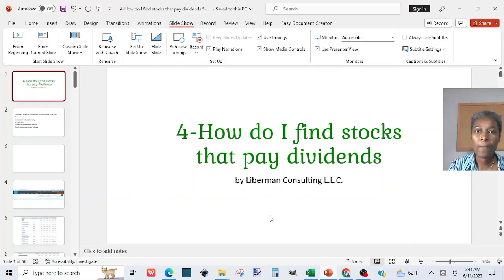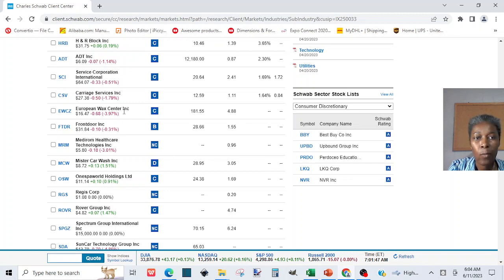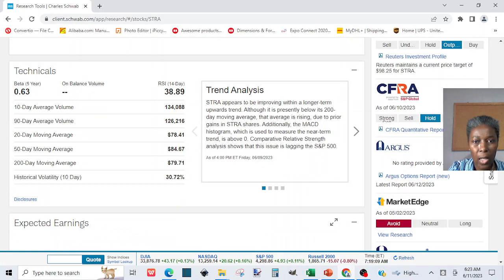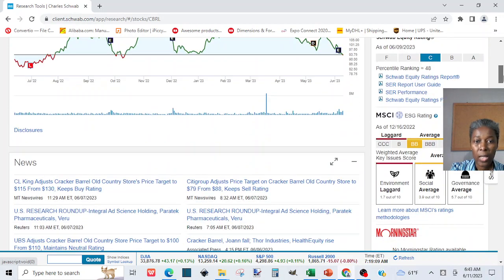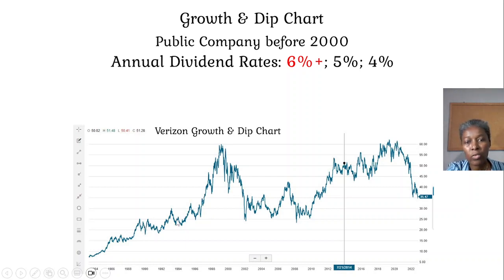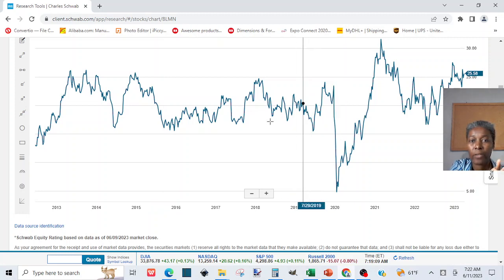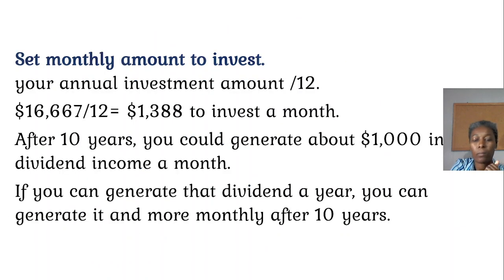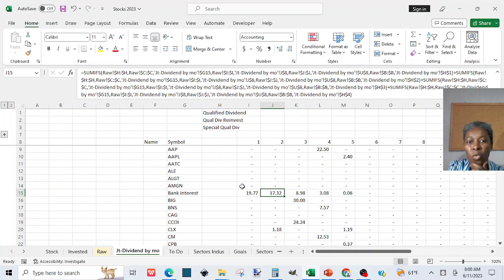4-How do I find Stocks that pay Dividends in the Diversified Consumer Services and Hotels Industries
How to find good dividend stocks to invest in?
Log into your Charles Schwab account.
Click on Research and click on US Markets.

Filter One: Sort stocks by dividends
Filter 2: Eliminate LLC and partnership companies.
Filter 3: Avoid most international companies.
Batch Research Dividend Stocks
Filter 4: Remove OCT market stocks.
Filter 5: Avoid new companies.
Filter 5: Chart Analysis
When can you buy stock?
Brokerage account vs Roth IRA account vs IRA account
How much to invest in dividend stock?
Set a minimum dividend annual income.
How to earn $1,000 dividends a year?
Set average dividend rate.
6%
Set minimum amount to invest in a year.
$1,000/0.06=$16,667.
Set monthly amount to invest.
your annual investment amount /12.
$16,667/12= $1,388 to invest a month.
After 10 years, you could generate about $1,000 in dividend income a month.
If you can generate that dividend a year, you can generate it and more monthly after 10 years.
Set monthly amount to invest based on your living expenses.
$12, 000 a year for living expenses and $12,000 a year for irregular expenses to keep in your saving to pay to cover these expenses if or when they incur. That is a total of $24,000 a year no mortgage, rent, tuition loan, or credit card debts included.
At 6% dividend rates from stocks, you need to invest $400,000 ($24,000/0.06) or $200,000 ($12,000/0.06) to generate $24,000 a year in dividend income or $12,000 a year.
If you set a 10 years’ time frame to reach that goal, that is $40,000 ($400,000/10) or $20,000 ($200,000/10) a year to invest.
By month that is $3,333.33 ($40,000/12) or $1,666.67 ($20,000/12) to invest.

Set monthly amount to invest based on specific expense.
$50 a month on your cell phone, is $600 a year.
$10,000 ($600/0.06) to invest in 6% dividend stocks to generate $600 dividend every year.
If you set 10 years to reach that goal, that is $10,000/10 and is $1,000 to invest a year. That is $83.33 a month to invest.
You can also break down your living expenses into expense category and plan on investing enough a year to generate dividend income to cover that expense category. And every year you choose another expense category to invest enough for the dividend income to cover that expense category.
How many dividend stocks do you have in your portfolio?
Purchase stock in every sector and possibly every industry.
100 different stocks in your portfolio are a good average.
Introduce more or keep reinvesting in the ones you have.
Track dividends paid by your stocks by month.
Diversify to generate dividend income every month.
After you have about 100 stocks find tune your selection.
Select stock based on months dividends are paid to ensure you generate dividend income every month.

4-How do I find Stocks that pay Dividends in the Diversified Consumer Services and Hotels Restaurants and Leisure Industries?

In this video, we searched companies in the following sector and industry:
Sector:
Consumer Discretionary
Industries:
Diversified Consumer Services
Hotels Restaurants and Leisure

LibermanConsultingL.L.C.